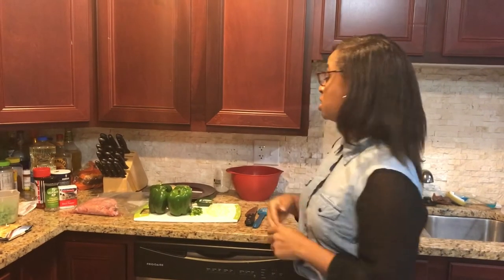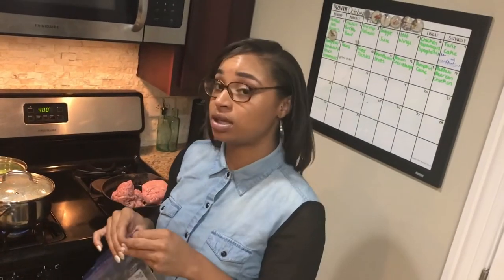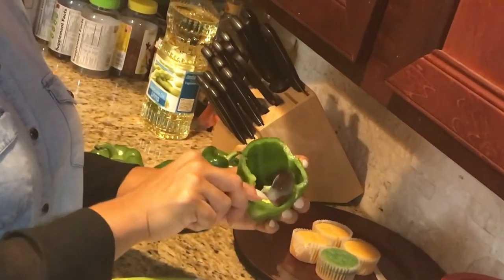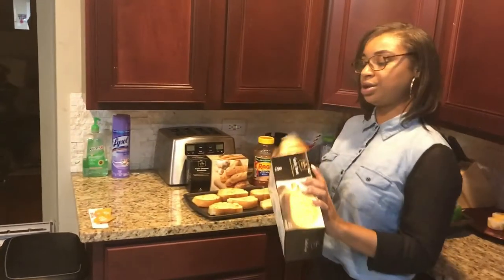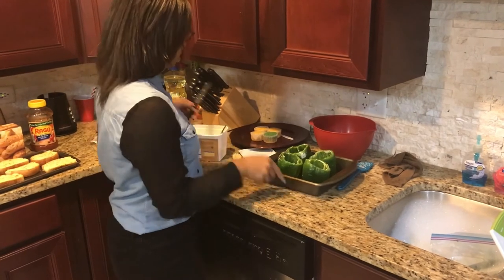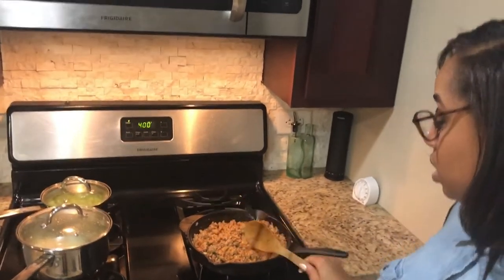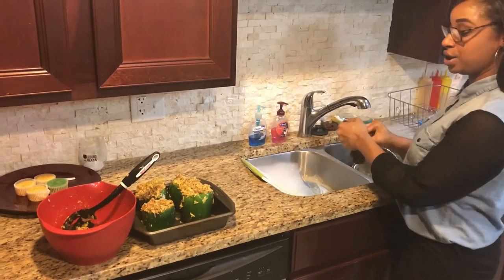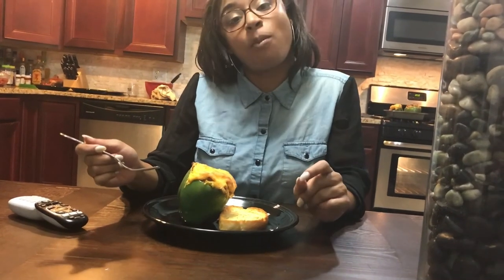HOW TO MAKE STUFFED GREEN BELL PEPPERS!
Step by step tutorial on how to make stuffed green bell peppers. Spam the comments with more ideas you’d like to see.

Ingredients:
Green bell peppers
Ground turkey
Onion
Jalapeño
Cheese
Pasta Sauce
Rice
Broccoli
Garlic bread
Seasoned & Regular salt
Butter
Italian seasoning
Black pepper
Oil